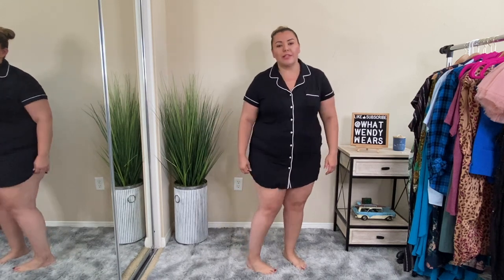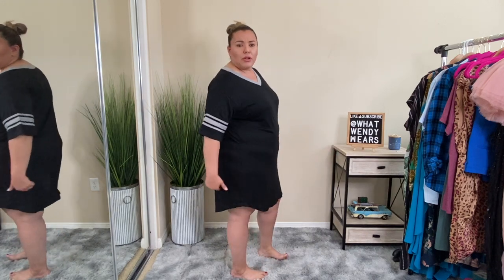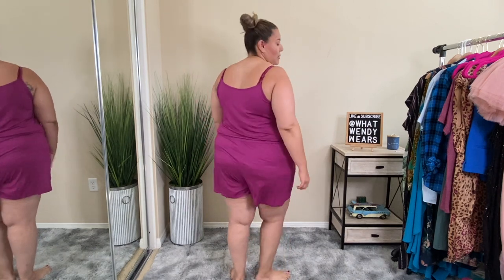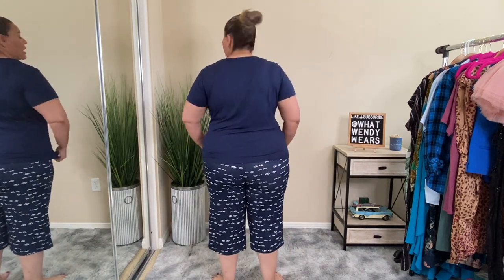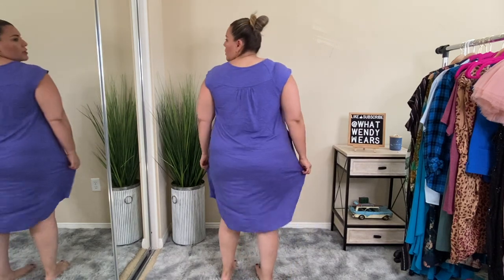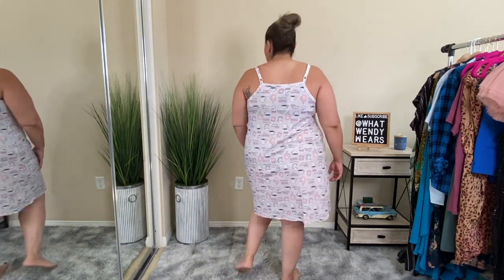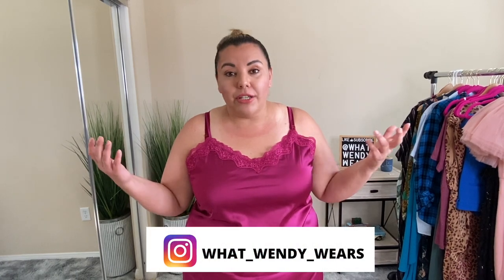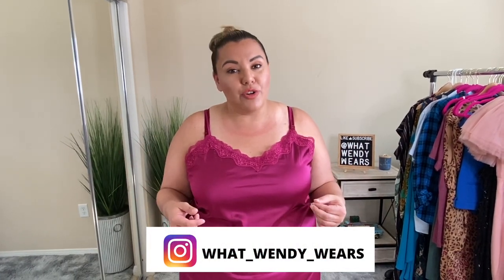Amazon Fashion Haul | In’voland Fashion Plus Size Sleepwear & Loungewear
Amazon with Involand

#1 Womens Plus Size Sleep Shirt Short Sleeves Pajama Button Down Top Nightgown Boyfriend Night Shirt Sleepwear（16W Black)

#2 IN'VOLAND Womens Plus Size Nightgowns V Neck Sleepshirts Pajama Dress Short Sleeve Night Shirt Size XL Black

#3 IN'VOLAND Women Rompers Plus Size Summer Casual Jumpsuit Adjustable Spaghetti Strap Drawstring with Pockets Size 16 Mauve

#4 IN'VOLAND Women's Plus Size Nightgown Short Sleeve Sleepwear V-Neck Nightshirt with Pockets Size 16Plus Purple

#5 IN'VOLAND Women Pajama Set Plus Size Two Piece Pajamas Short Sleeve Capri Sleepwear Sets Cute Pjs Sets Print PJ set Size 16 Black eyes

#6 IN'VOLAND Women's Plus Size Nightgown Short Sleeve Sleepwear V-Neck Nightshirt with Pockets Size 16Plus Purple

7Womens Plus Size Nightgown Sleeveless Sleepwear Modal Cotton Sleepshirts Slip Night Dress Size 16Plus Gray-Teacup

#8 IN'VOLAND Sleepwear Womens Plus Size Pajama Set Satin Lace Lingerie Shorts Set Nightwear Pjs Sets Size 18 red wine